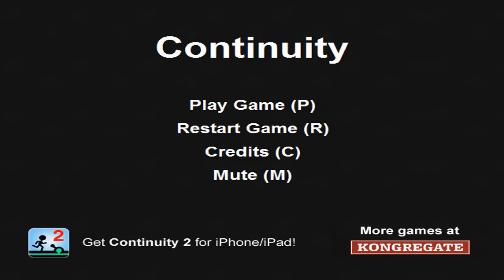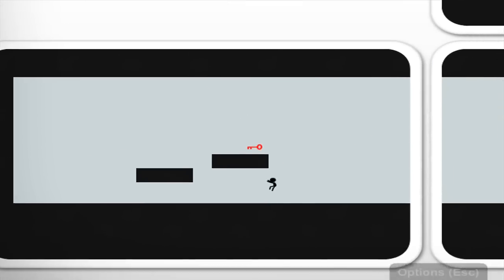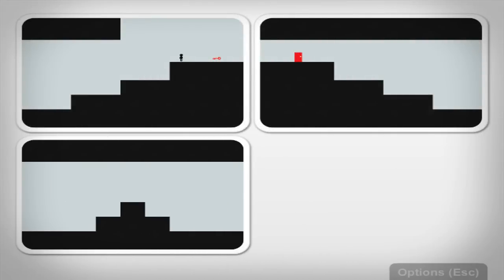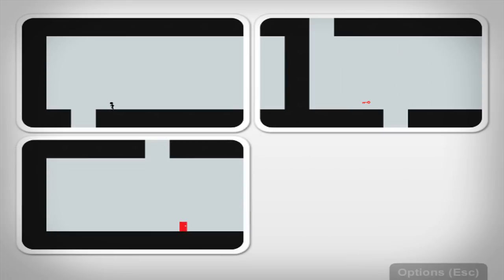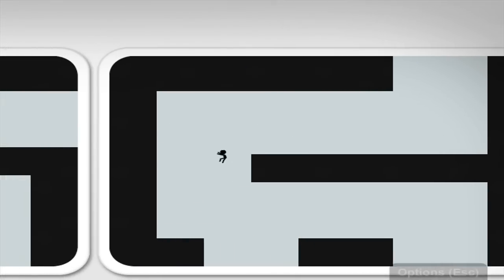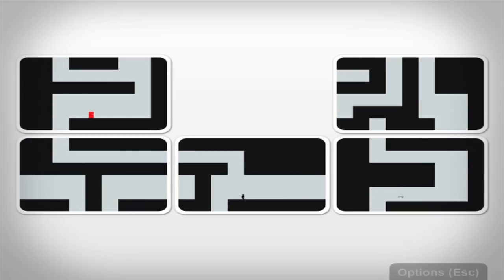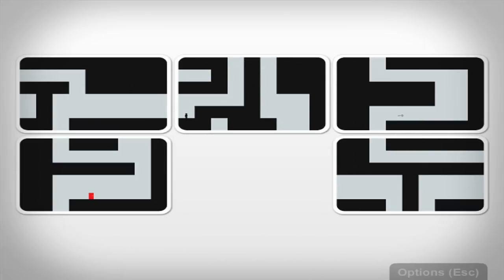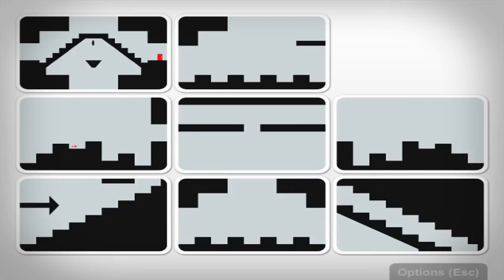Indie Impressions - Continuity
Continuity is a very clever hybrid puzzle and platformer that requires players to learn to think in a less linear way to get through each puzzle. Essentially players will need to rearrange sliding puzzles (often multiple times) to form a proper path for the character to grab the key and then make it through to the exit. I really enjoyed the different approach displayed in Continuity and would highly recommend it to you guys. It's free and playable right in your browser.